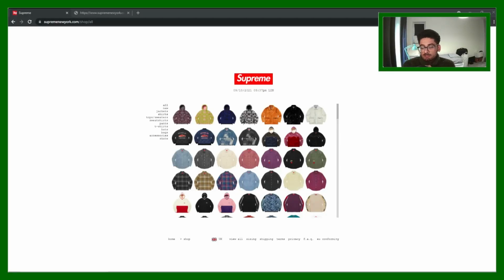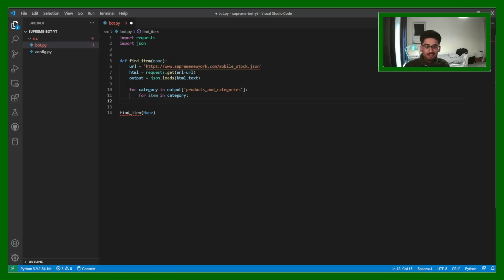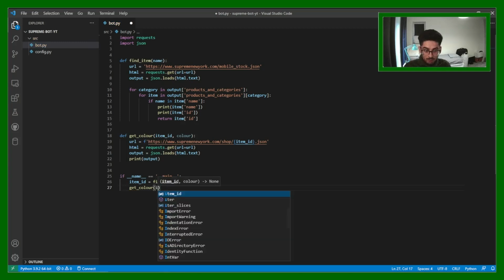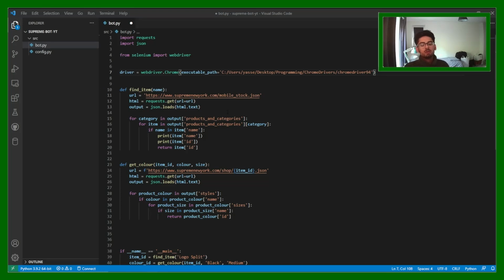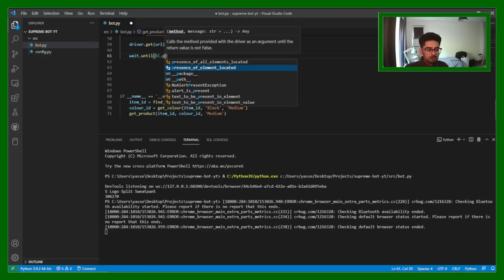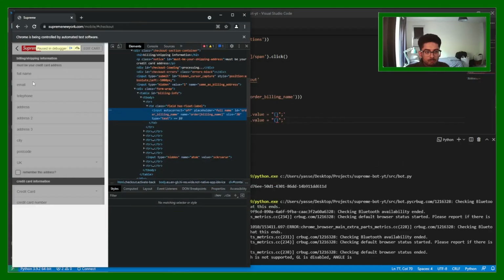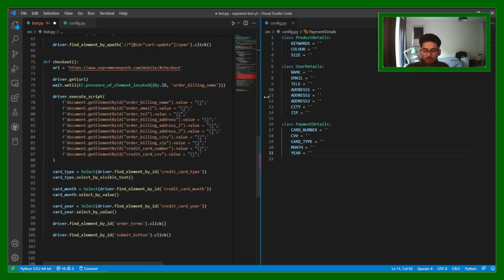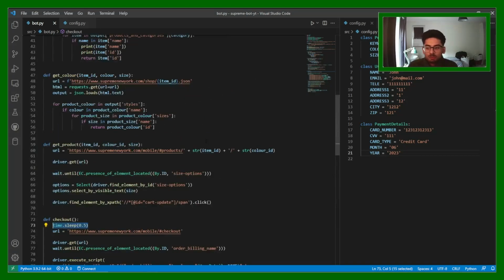Create your own Supreme Bot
In this video, I will walk through how to develop your own Supreme bot in Python!

Join my growing Discord Server where you can discuss, get notified of and ask questions about sneakers, code and everything in between! The link is as follows: